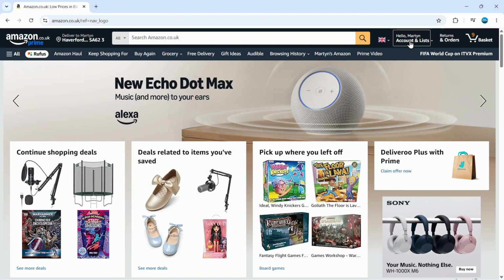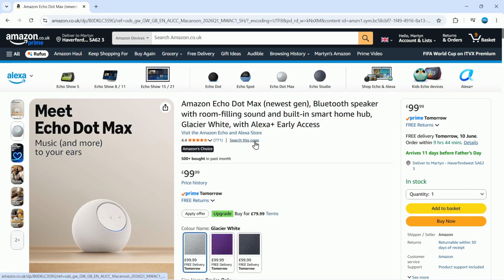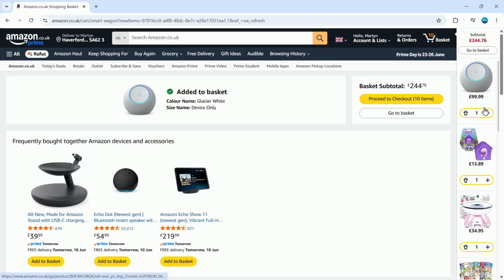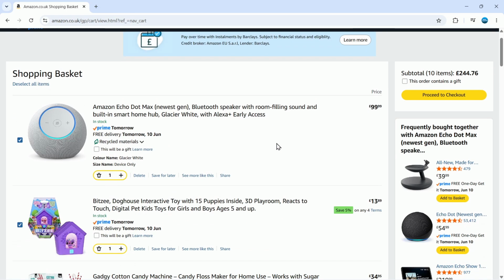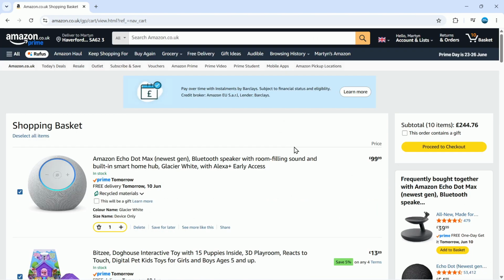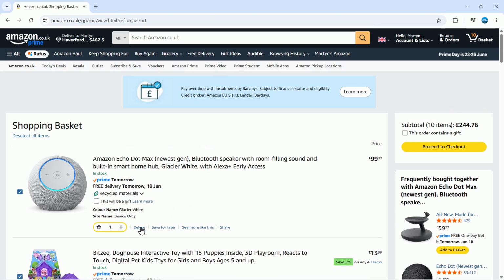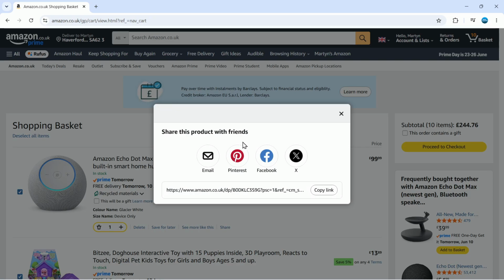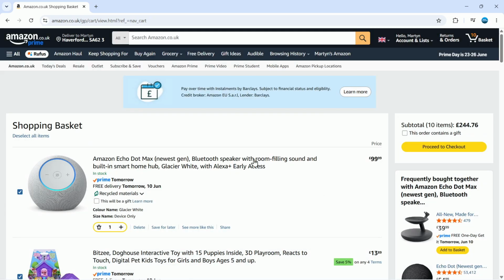How To Share Amazon Cart Link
Learn how to share an Amazon cart link with this quick and easy step-by-step tutorial. In this video, I’ll show you how to share items from your Amazon cart, send product links, or use an Amazon list if you want someone else to view the items you picked. This beginner-friendly Amazon guide is helpful if you want to share shopping ideas, send products to friends or family, plan purchases, or show someone what you are thinking of buying.

Thanks!